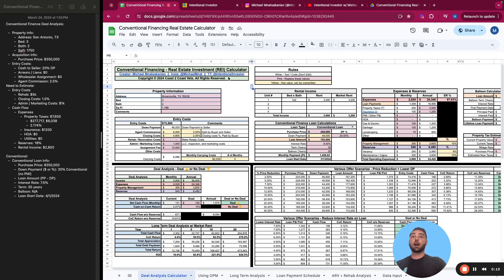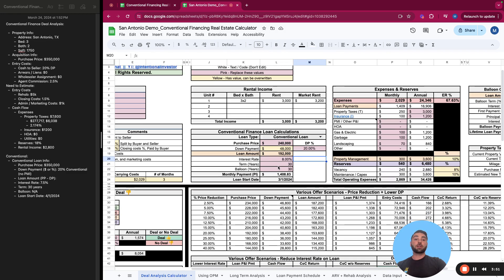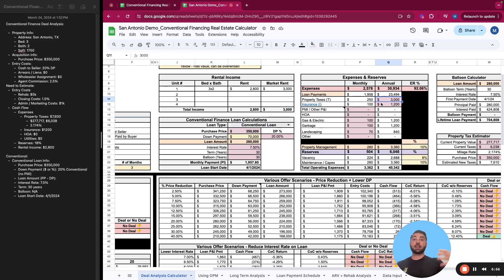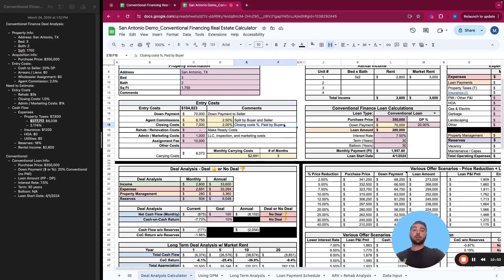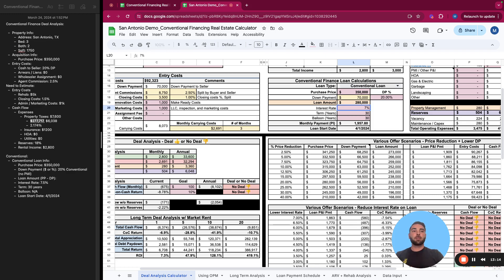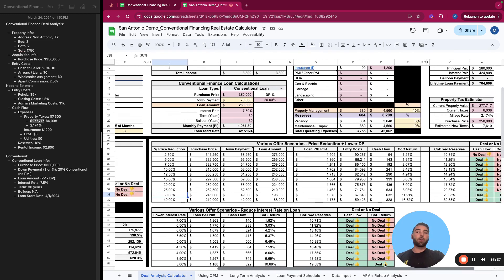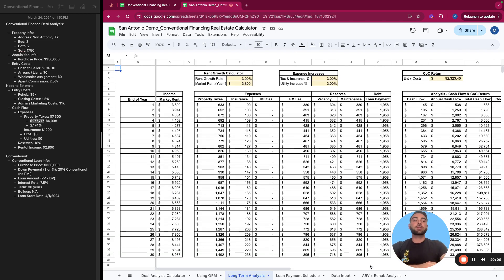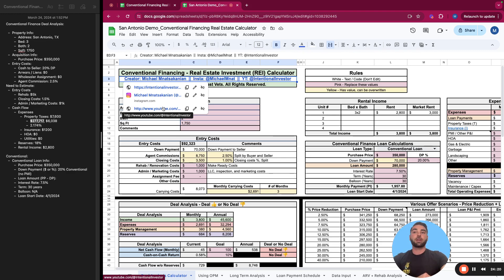Conventional Financing Real Estate Calculator Demo March 2024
Want to achieve financial freedom through real estate investing?

Join my Free Skool Community, Wealth Through Real Estate, full of real estate buyers, lenders, capital raisers, and intentional connectors! Whether you're just starting your journey or you're already an experienced investor, I'll show you the Blueprint to Financial Freedom, how to best analyze real estate investments, and how to raise capital so you don't have to use any of your own funds!

Here's the link to download FREE real estate investment calculators, where you can purchase the ULTIMATE real estate investment calculators, and so much more:

Want a copy of the ULTIMATE Hybrid Creative Finance Real Estate Investment Calculator? Here you go

Instagram (@MichaelMnat)

Youtube (@IntentionalInvestor)

Skool (Wealth Through Real Estate) - We do weekly LIVE underwriting, Q&As, and FREE trainings!